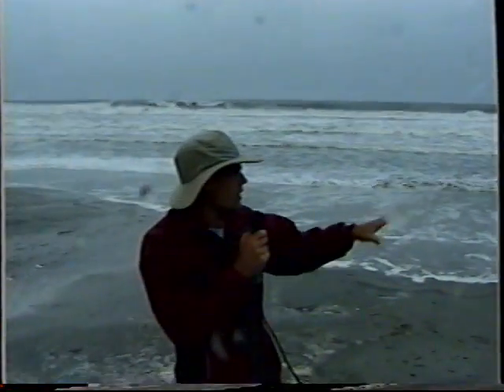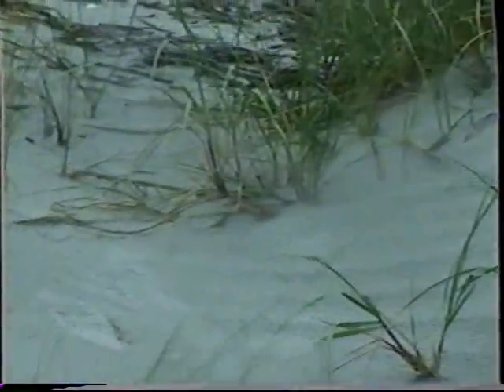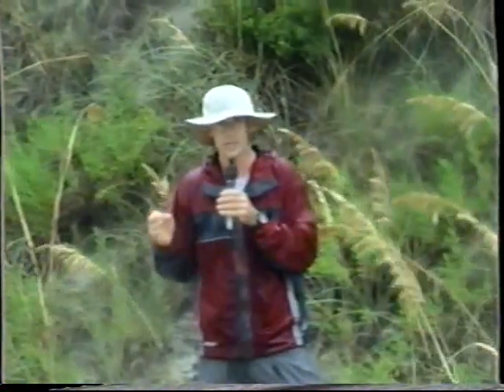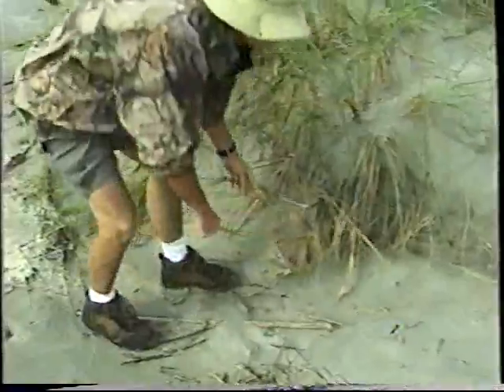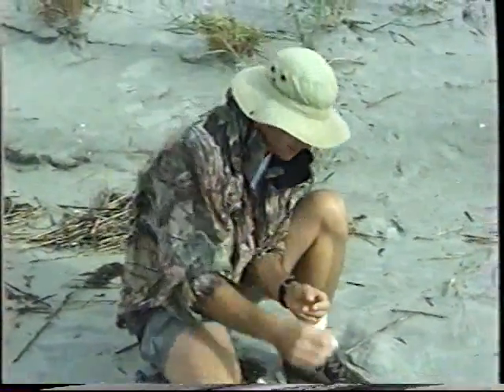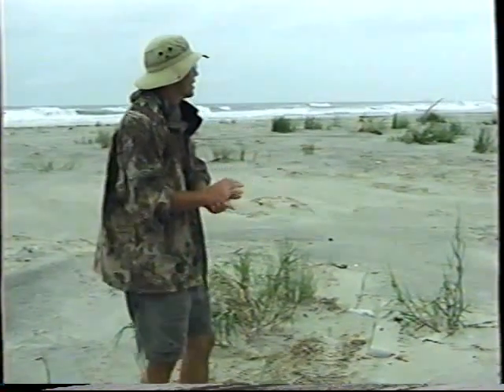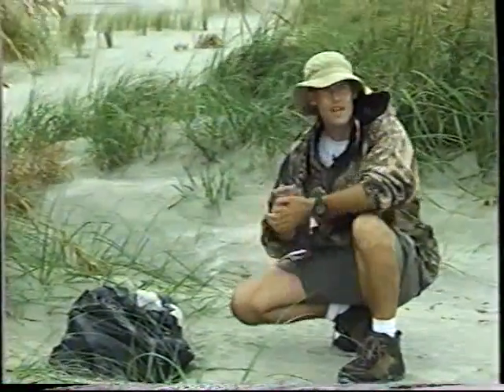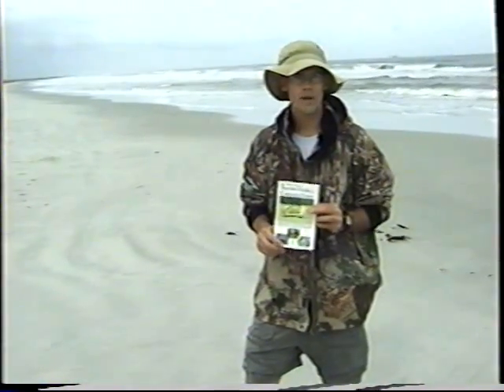Forever Wild! Hurricane Ophelia Show Beach Ecology